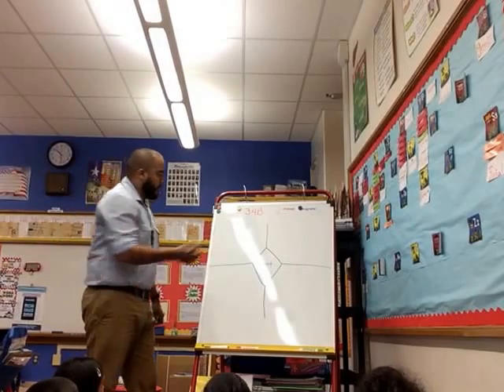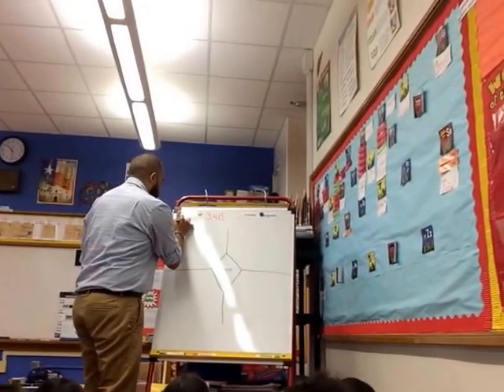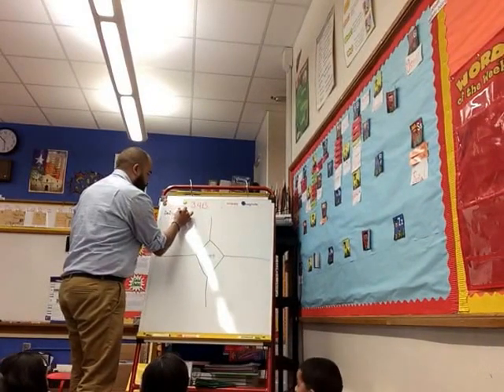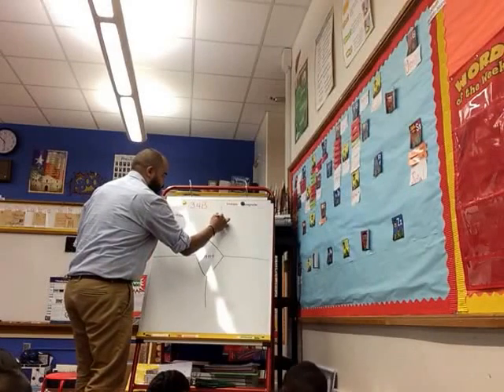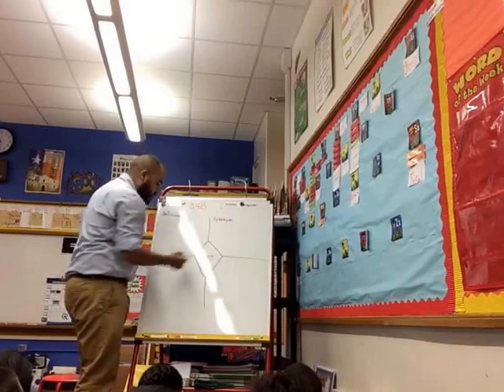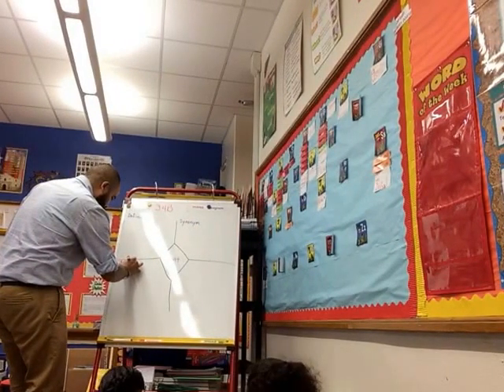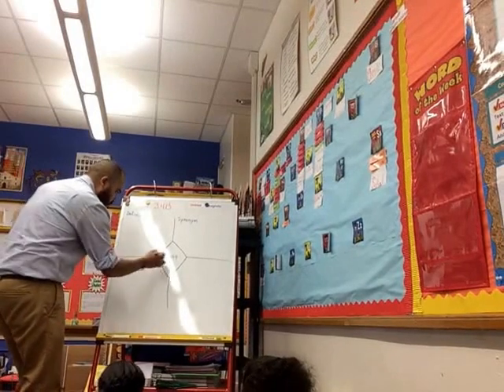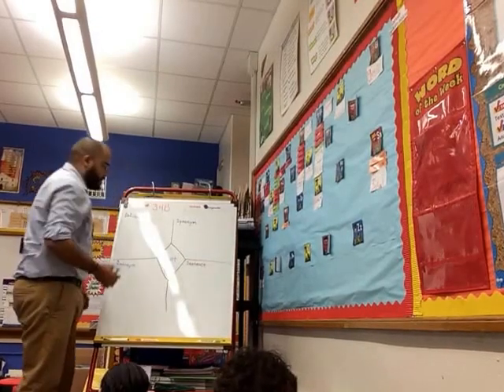Hernandez3.4B Context Clues.mov